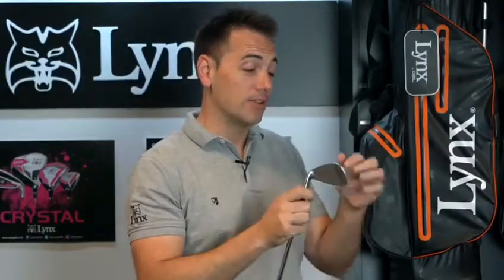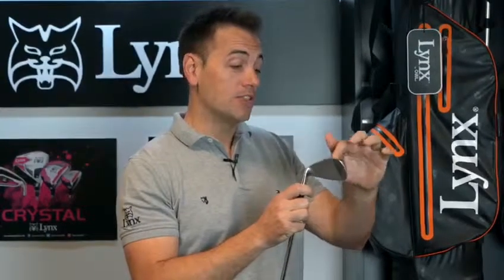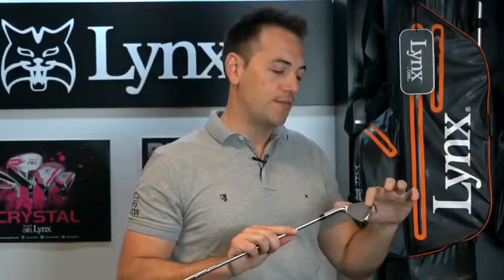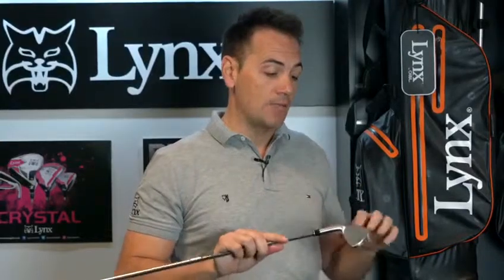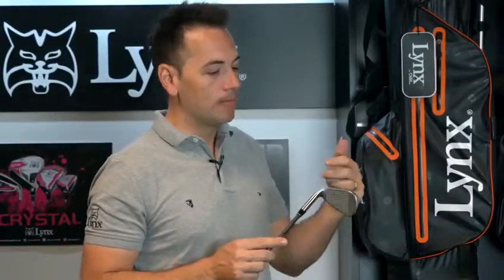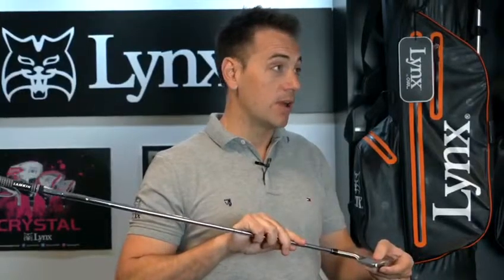What’s the NEW Black Cat iron all about ?